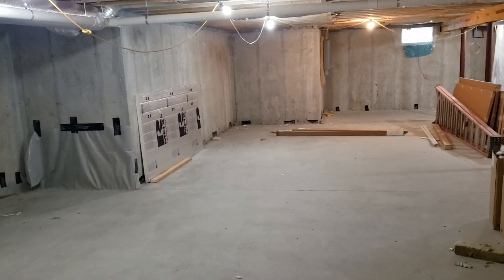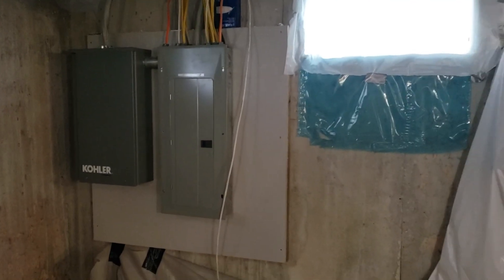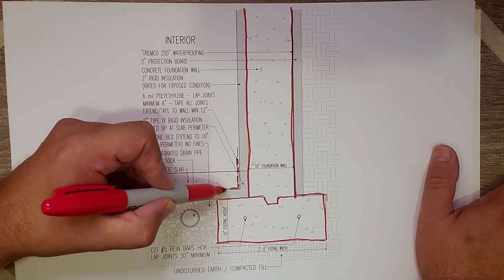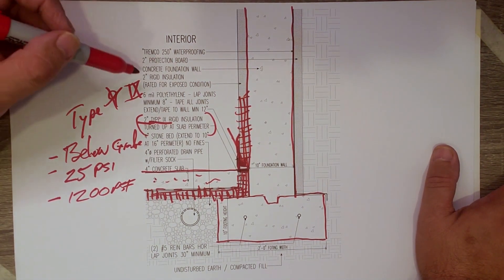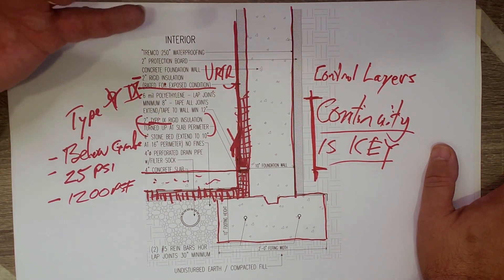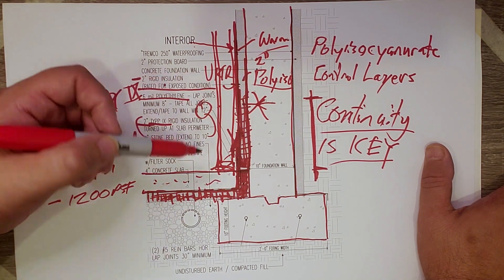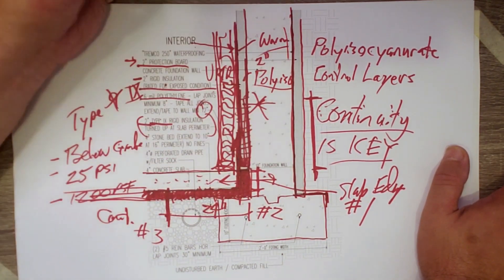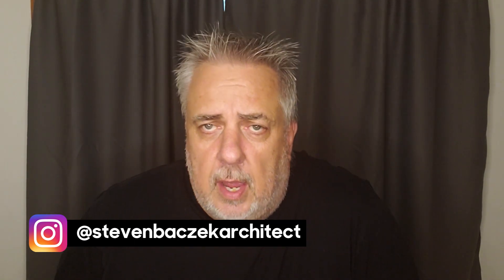Basement Insulation Continuity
How do we maintain continuity for basement insulation. check out the video and see our solution